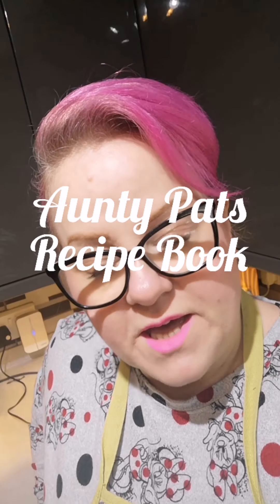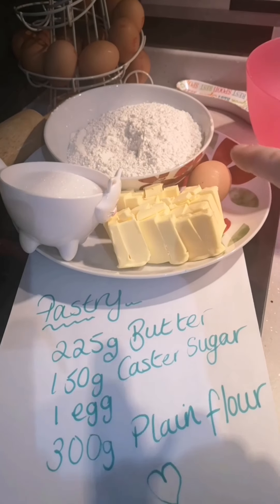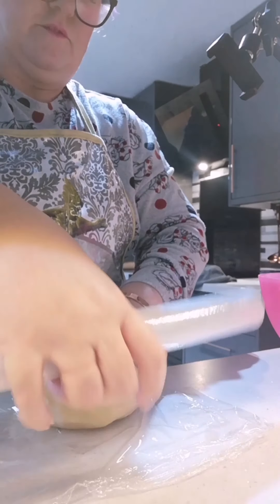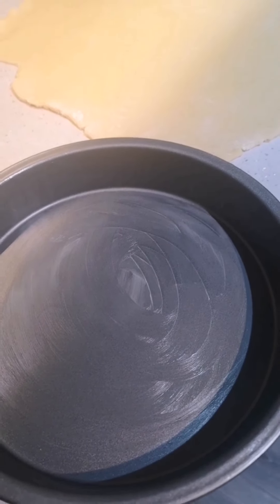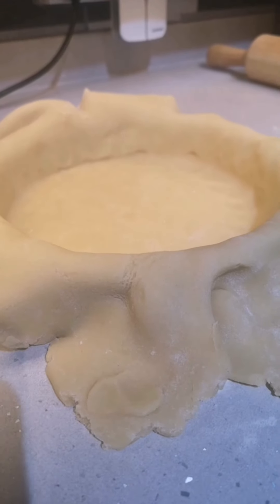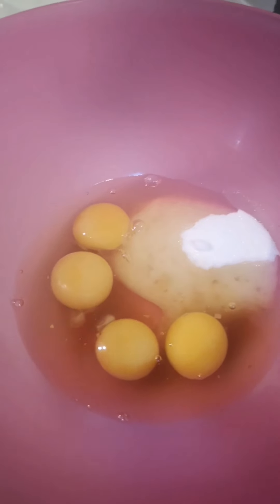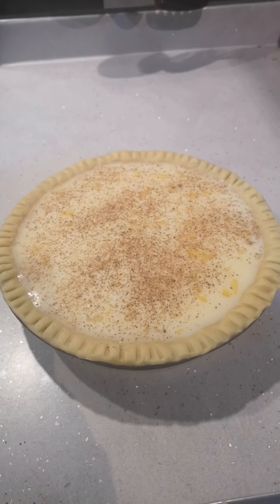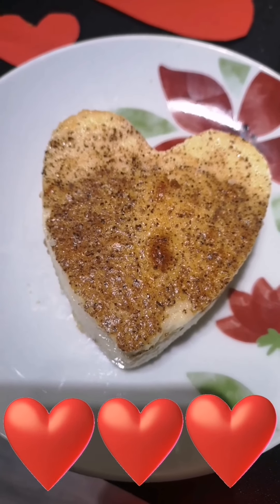Custard tart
Easy custard tart recipe
First time making it and nearly burnt... It turned out good though